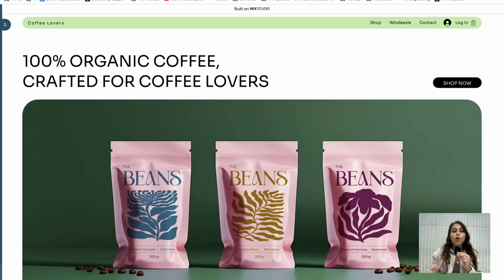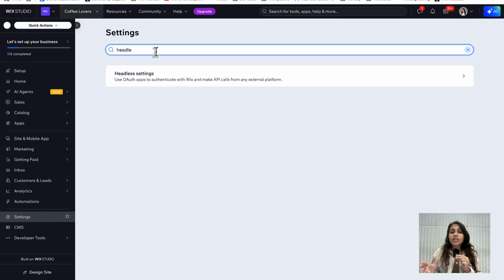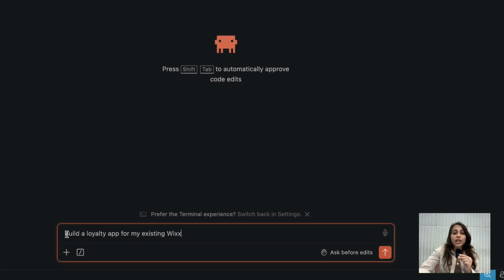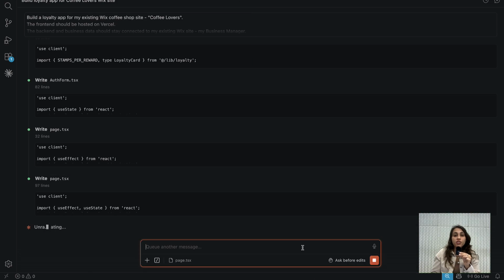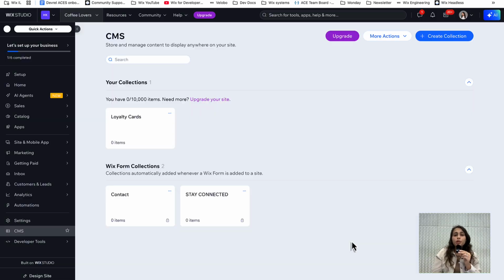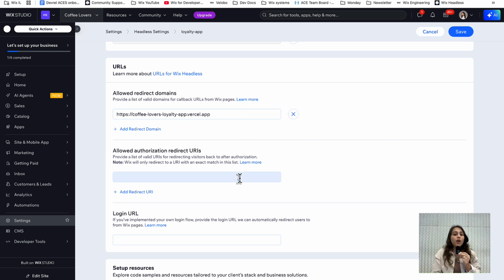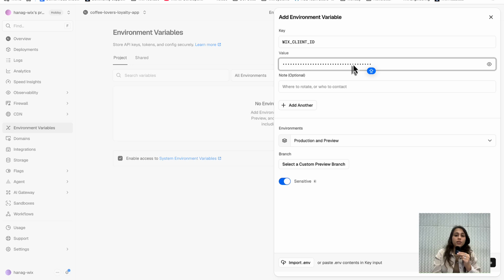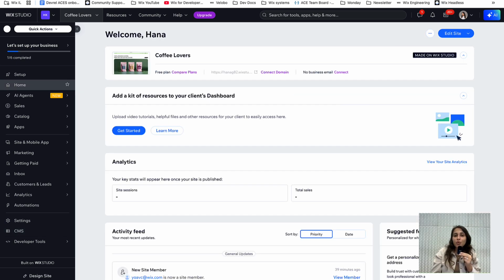Extend your Business on any Frontend with Wix Headless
Extend your Wix business by building a custom frontend experience powered by Wix Headless.

In this demo, we’ll show how to extend an existing Wix business with a custom loyalty app while still managing everything through the Wix Business Manager.

In this example, we use Claude Code, Astro, and Vercel - but you can use any frontend framework or AI tool you want.

Headless opens the door to building custom apps, mobile experiences, portals, and more - all while continuing to manage your business from Wix.

00:00 - 01:05 - Intro
01:06 - 01:45 - Preparing the Wix Site
01:46 - 02:44 - Building the App with a Prompt
02:45 - 03:10 - Configuring CMS Collection Permissions
03:11 - 03:26 - Deploying the App
03:27 - 04:39 - Configuring Authorization and Permissions
04:40 - 05:17 - Final Result